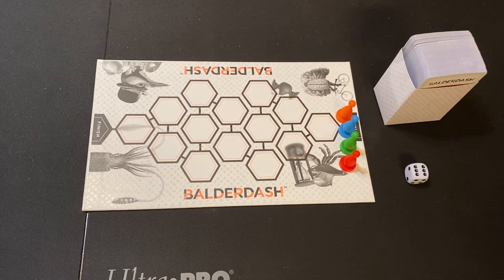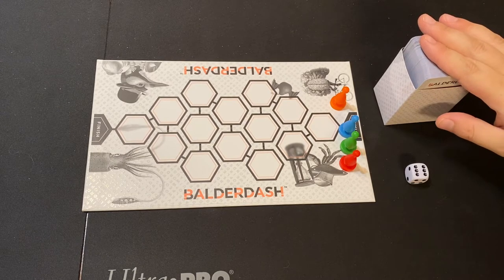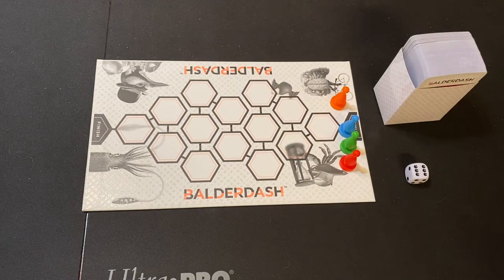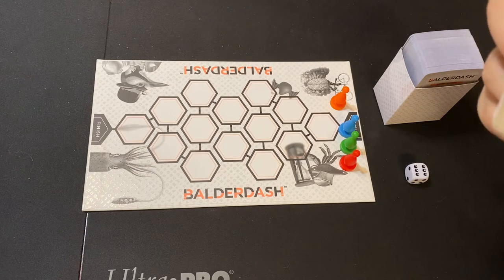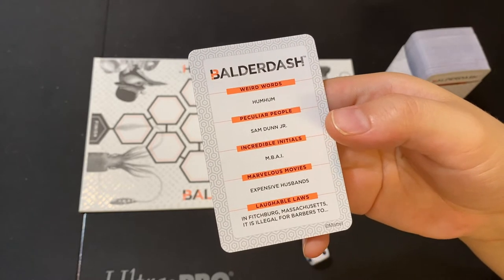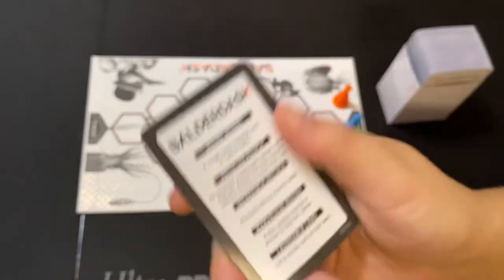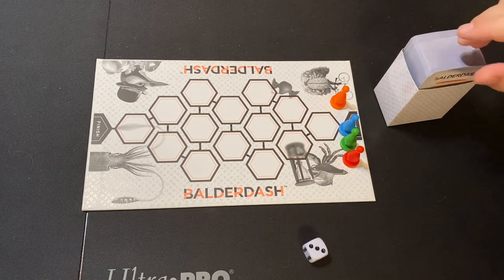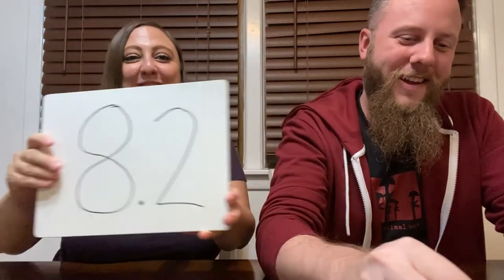Balderdash Gameplay Overview & Review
Party week continues with this big box classic.  In Balderdash you're trying to fool your opponents as you send in your phony answers to various categories and try to pass them off as believable facts while you're also guessing on the correct answer among all the lies!

How to Play: 0:26
Nick's Review: 3:29
Vik's Review: 4:47